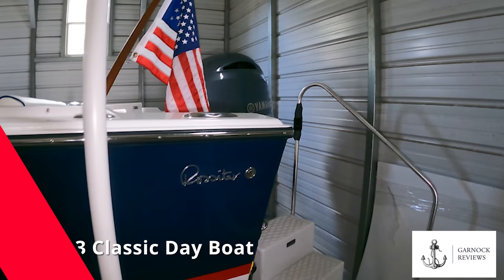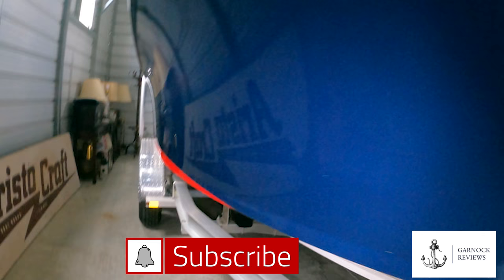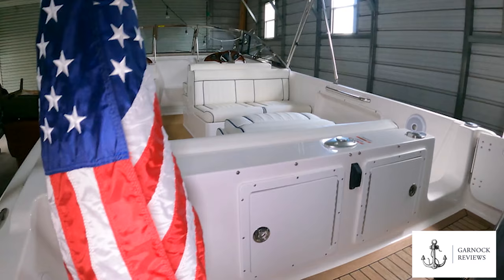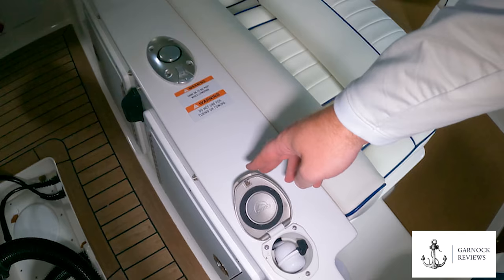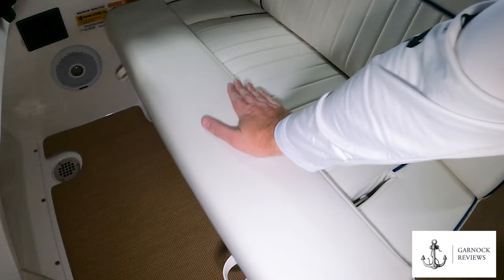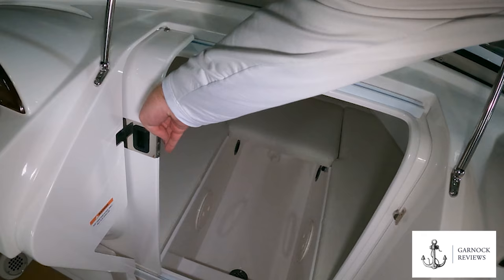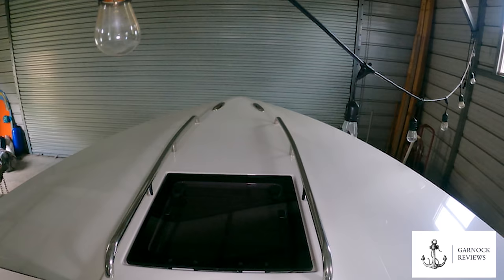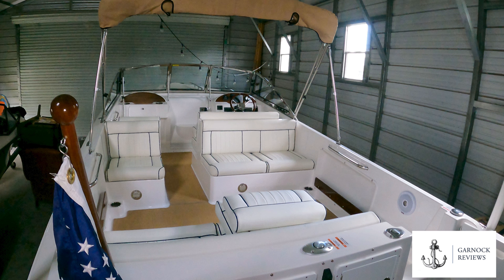[Sold] - $119,995 - (2019) Rossiter R23 Classic Day Boat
Thank you for checking out our review of this 2019 Rossiter R23 Classic Day Boat. If you are looking for an elegant, classic, sports boat for the family to enjoy, but don’t want to spend all your spare time and money on maintenance, then this is the one for you! This 2019 Rossiter R23 Classic Day Boat was designed with the 60’s and 70’s speedboats in mind, but with modern fiberglass and easy clean flooring and seating. As a result, you have a boat that looks the part in any marina, without fearing the upkeep along the way!

The 200hp 4 stroke Yamaha outboard has less than 100 hours on the clock, with a fuel capacity of 70 gallons. The boat seats 10 in comfort and even has a small cabin in the bow that could sleep 2 if required. It is even possible to add a toilet in the cabin to help add comfort for your friends and family while on the water.

The transom has a folding boarding ladder, freshwater shower, and a pop-up towing post for water skiing, wake boarding, etc.

At $119,995 this boat is in turn key, ready to go condition at a fraction of a replacement cost!